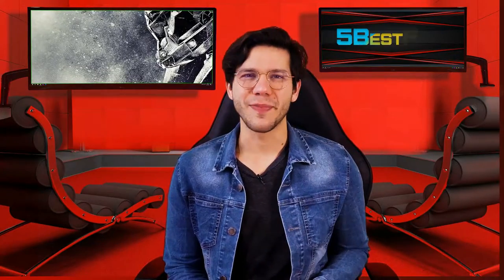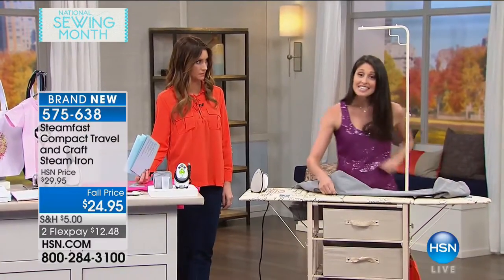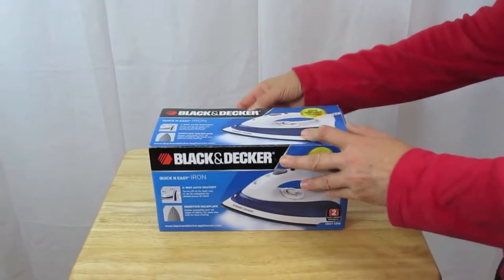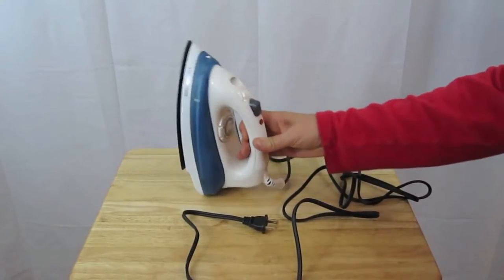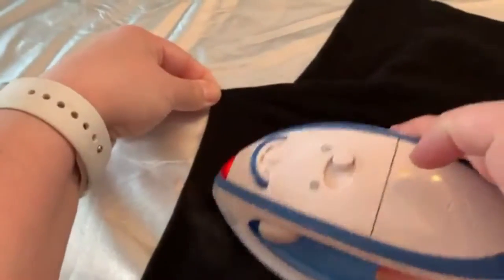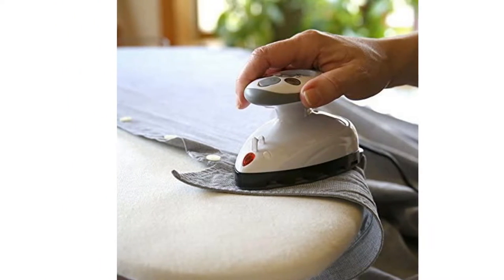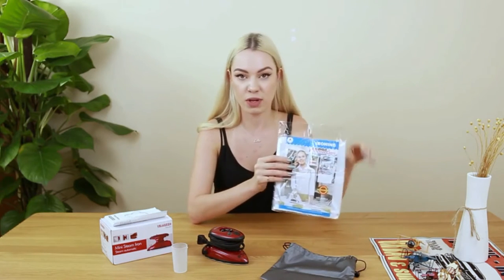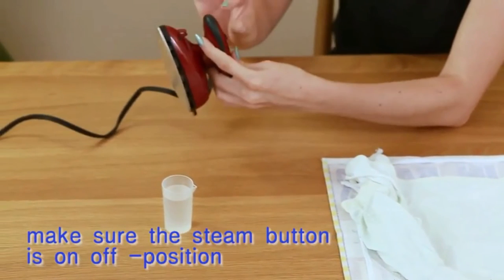Best Travel Irons Review & Buying Guide - Top 5 Best Travel Irons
Looking for the Best Travel Irons Review & Buying Guide - Top 5  Best Travel Irons Then, 5BestOnes can help you out. In today's video, we share with you the Top 5  Best Travel Irons

► Best Travel Irons available on Amazon - 5BestOnes reviewed the list of Best Travel Irons Review & Buying Guide - Top 5  Best Travel Irons and listed the Top 5 best Best Travel Irons for you !!! 👇👇🏾👇🏻 :

0:32  Steamfast SF-717 Mini Steam Iron
Link :

1:51  BLACK+DECKER IR03V Easy Steam Compact Iron
Link :

3:40  Sunbeam Hot-2-Trot Travel Iron
Link :

5:00  Ivation No-Drip Mini Steam Iron
Link :

6:51 SMAGREHO Mini Travel Steam Iron
Link :

Instructions: 👇

2. Like the video.
3. Comment in this video.